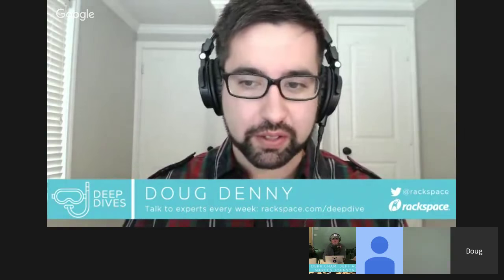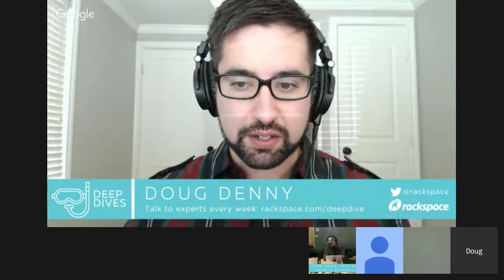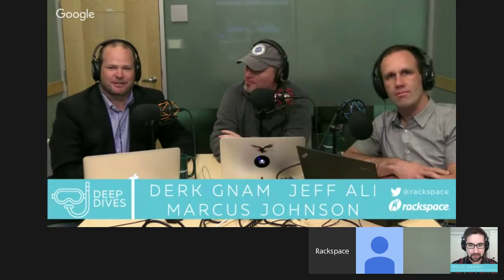Deep Dive on Performance Requirements: Improving your Operational Efficiency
Some executives wish to lower cost and increase efficiency in your Data Center, while others want to increase growth and responsiveness. Learn how a diverse storage portfolio can harness the speed and agility to meet your organizations competing use cases and needs.